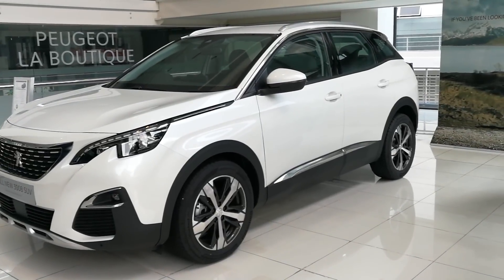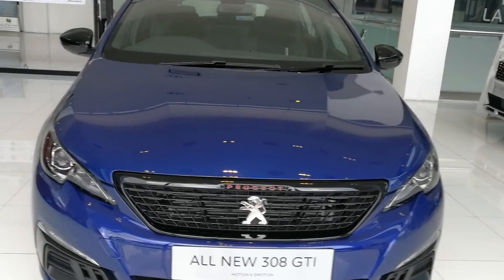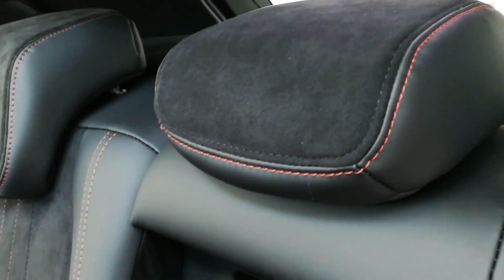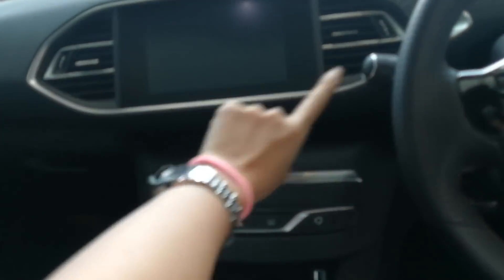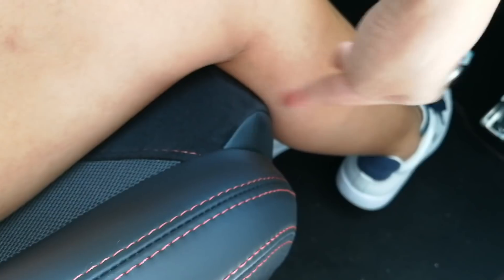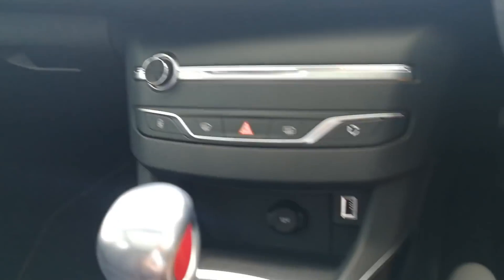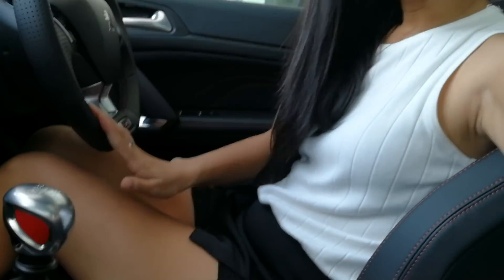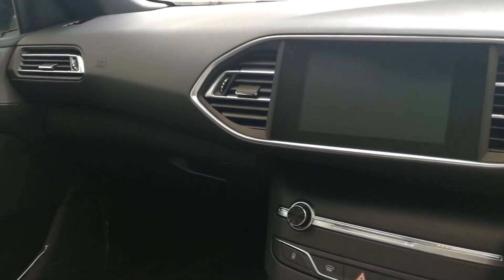2018 Peugeot 308 GTI Walkaround Review | EvoMalaysia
Heard it was out, ran to check it out immediately. Apologies if I might have missed out some stuff and if the footage is shaky. Was very excited to see the stick. 😏